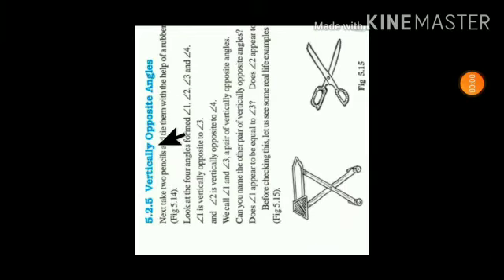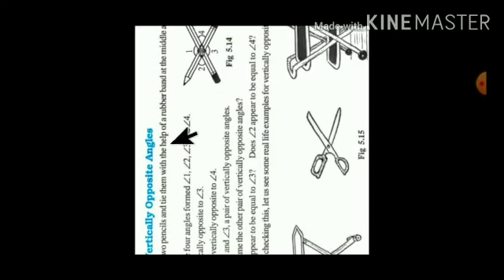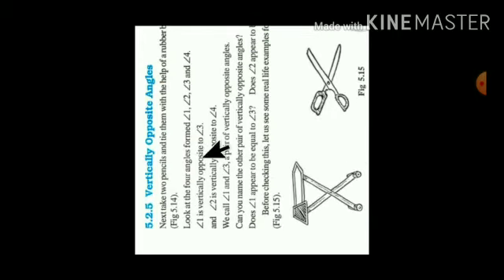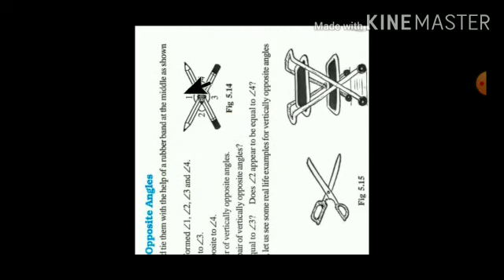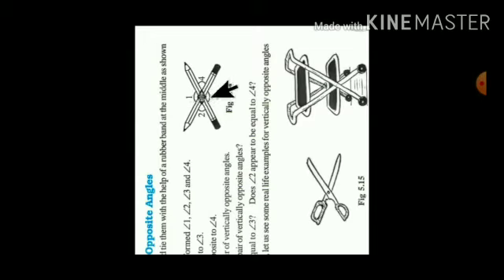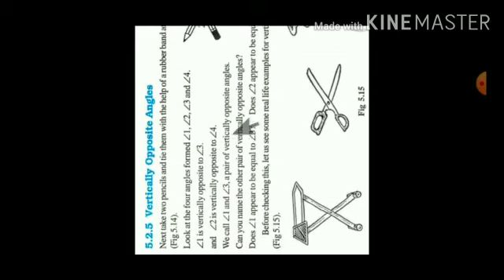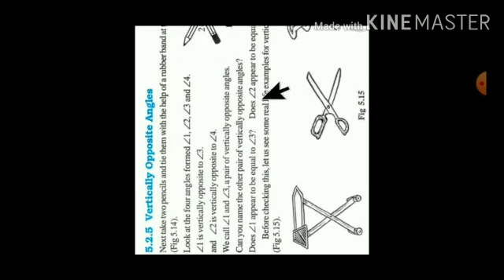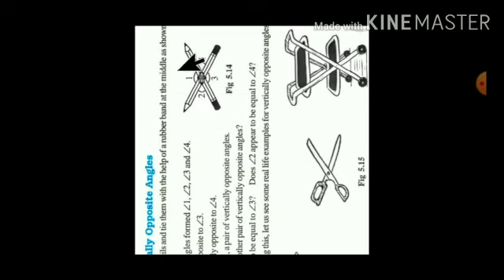STD 7 MATHS LINES AND ANGLES DEFINITIONS